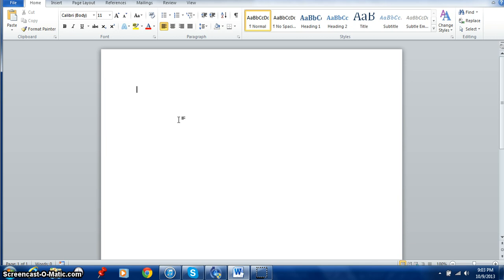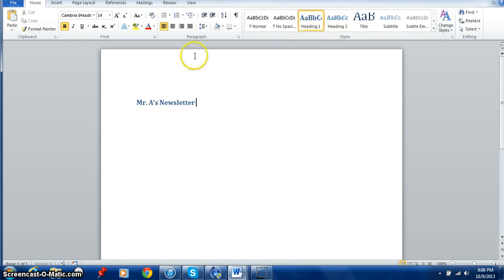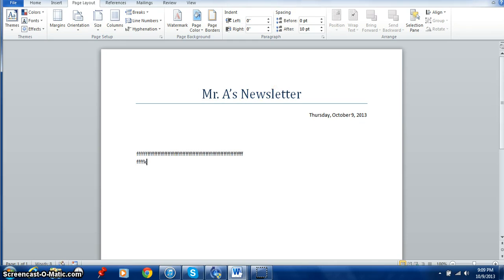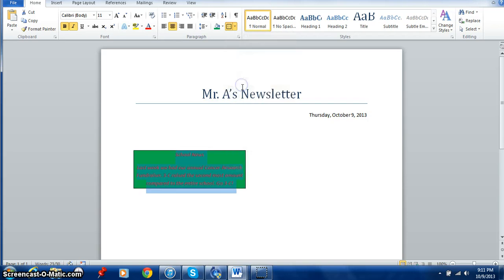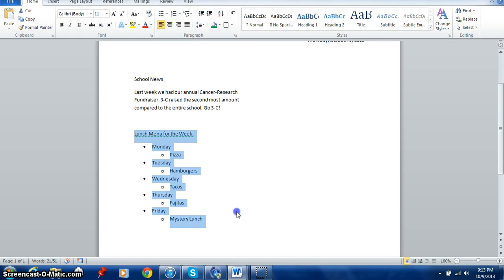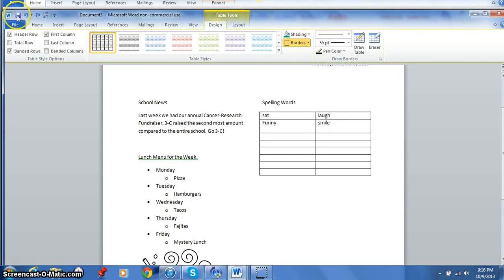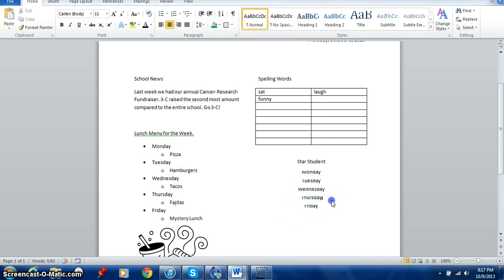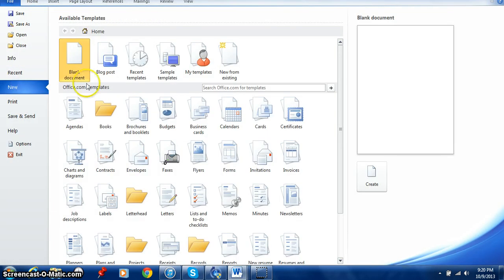Newsletter with Word